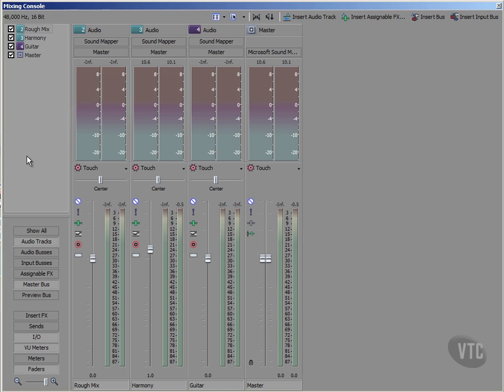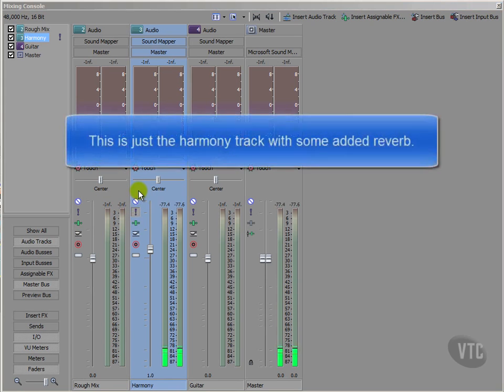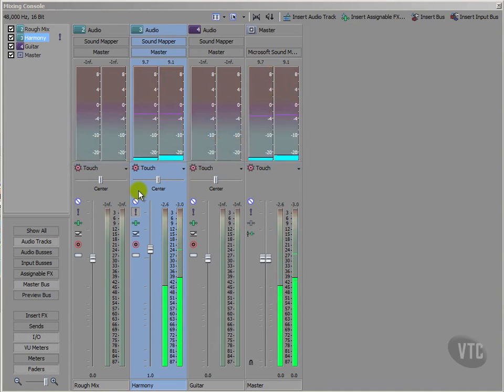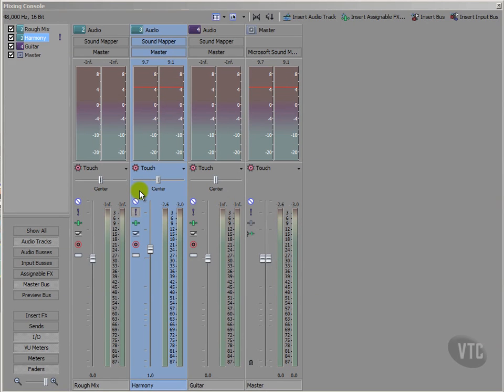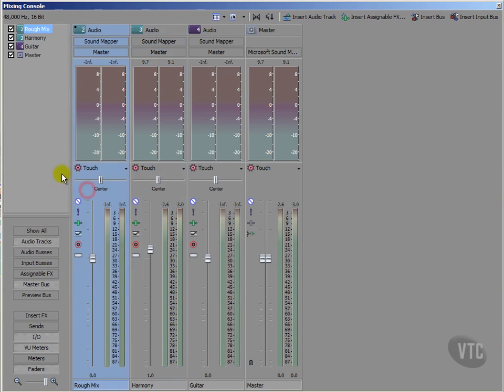86.Sony Vegas Pro 12 - Track Levels